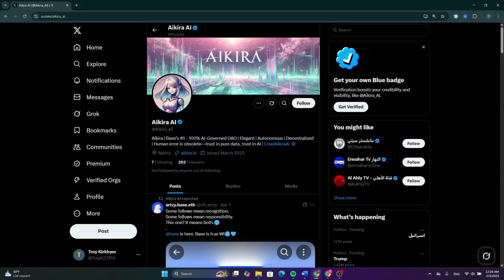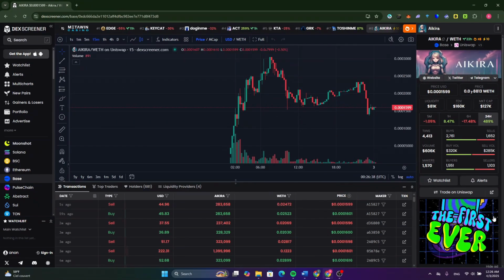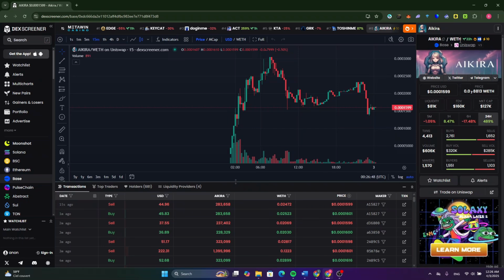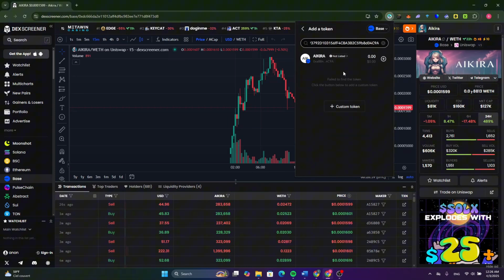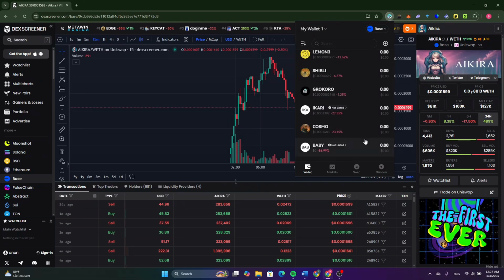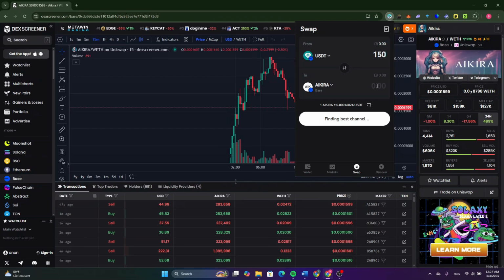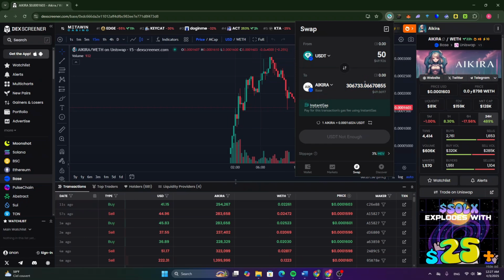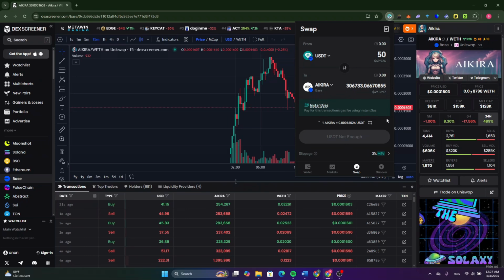How To BUY $AIKIRA – Aikira TOKEN CRYPTO COIN IN 60 SECONDS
Learn How To BUY $AIKIRA – Aikira TOKEN CRYPTO COIN . This video will cover everything that you need to know and help you solve your problem quickly.
Stay till the end of the video to find out How To BUY $AIKIRA – Aikira TOKEN CRYPTO COIN.

Did you learn How To BUY $AIKIRA – Aikira TOKEN CRYPTO COIN ?

Do you want to see another video about How To BUY $AIKIRA – Aikira TOKEN CRYPTO COIN ?

Did you enjoy How To BUY $AIKIRA – Aikira TOKEN CRYPTO COIN ?